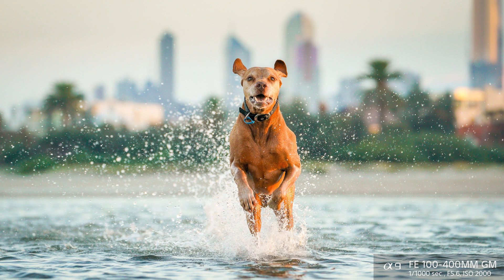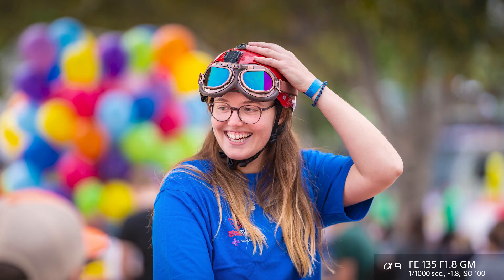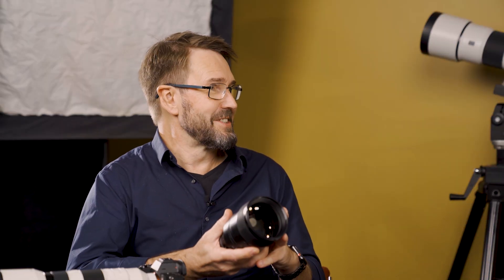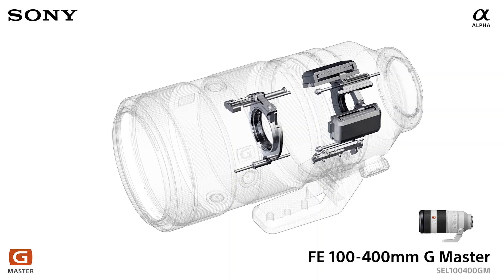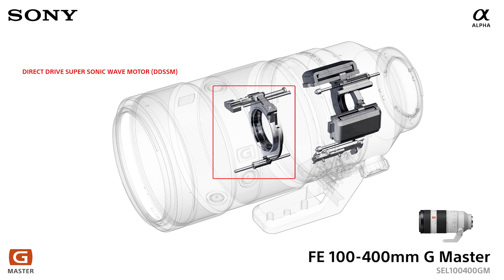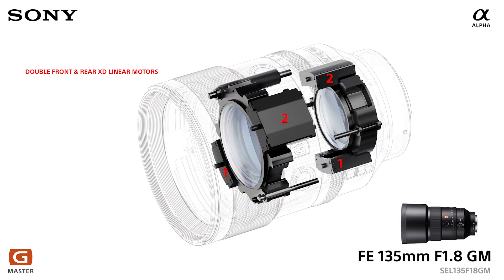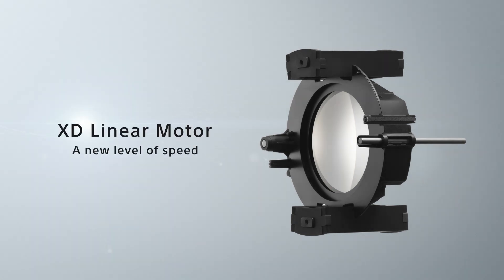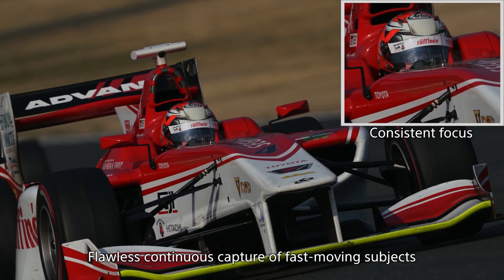Alpha Insights || What are Linear & XD Linear Autofocus Motors in Sony Lenses?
Welcome to the new Alpha Insights series from Sony Australia.

Hosted by Sony Digital Imaging Product Specialist Heath McKinley & Sony Imaging Ambassador Mark Galer.

In this video we will talk about the XD Linear AF Motors in some Sony lenses.

Get to know how XD Linear AF Motors work and what makes them stand out from other types of Autofocus Motors

Go inside the lens and get to see the XD Linear Motors in action!

Lenses with XD Linear Motors